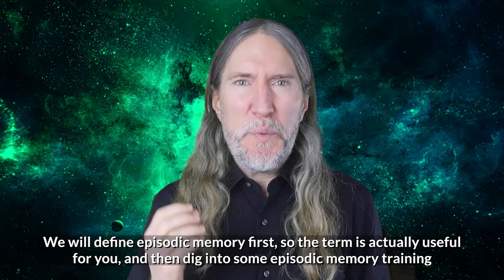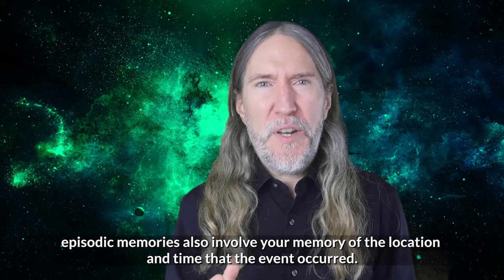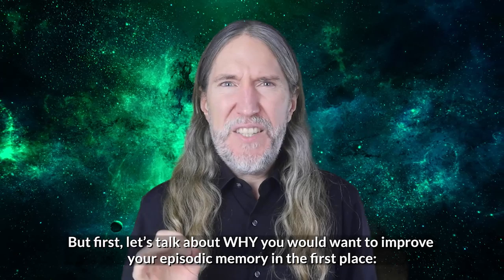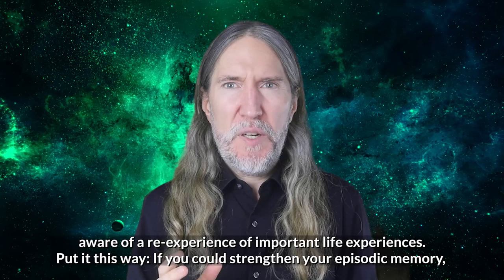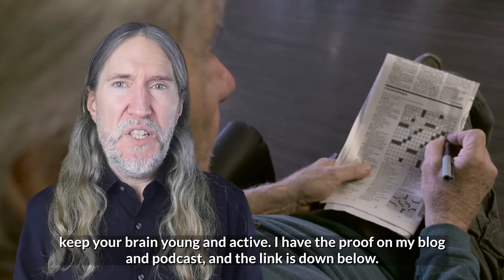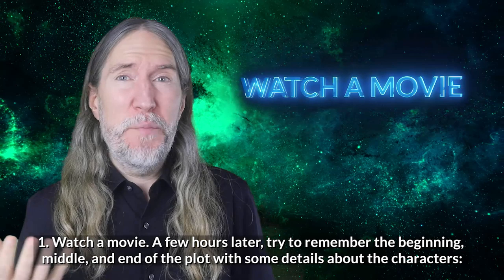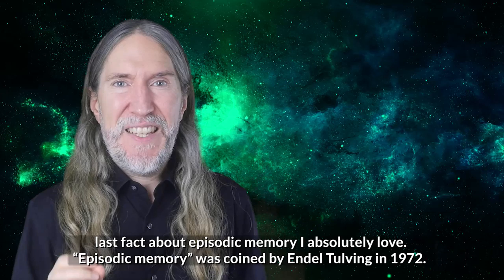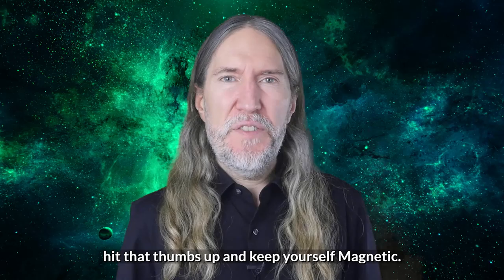RAPIDLY Improve Episodic Memory: 4 Fun Memory Exercises!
Having poor episodic memory will cripple your life.

I don't meant to be dramatic, but think of it like this:

If you can’t tell a simple story…

People just tune out.

Worse:

If your episodic memory is out of whack, you simply can’t learn.

The good news is that I know some memory exercises that will help. We'll also exercise your autobiographical memory too.

Watch this video now for 4 exercises that will improve your episodic memory fast!

And if you'd like to download an MP3 version or read a more detailed report on this topic, check out:

Need sensory memory exercises too? Please check out these 5 POWERFUL ways to exercise this level of your mind in this quick video:

More Resources Mentioned In This Video:

Crossword Puzzles For Memory: Fact or Fiction?

How to Memorize Plot Points

Ambidextrousness And Memory: Can Dual Handedness Boost Your Brain?

Sincerely,

Anthony

P.S. Don’t get scared away by the heavy science terms or words like “episodic memory.”

It’s actually really good for your brain to stretch your mind around some of this stuff.

And if you feel like it’s a bit too much, no stress.

Download the MP3 version, bookmark the page, place this email in a folder and then come back to it when you’re fresh and relaxed.

That’s what the memory experts say, anyway, and it’s always worked for me. :)